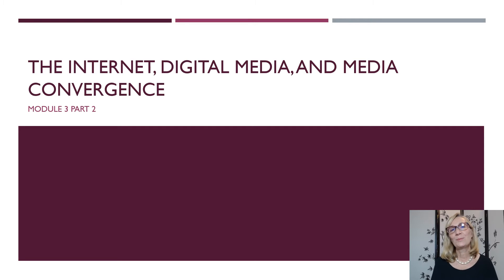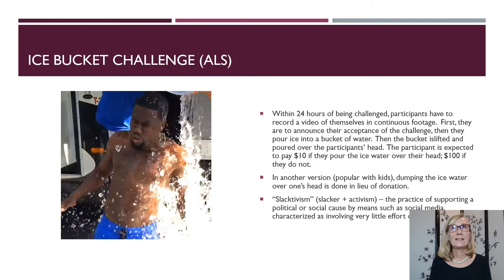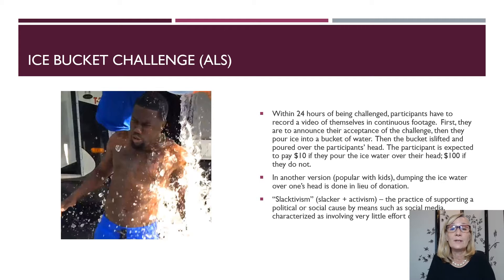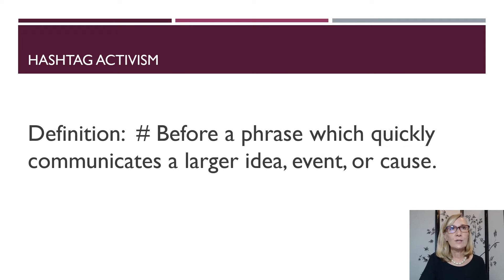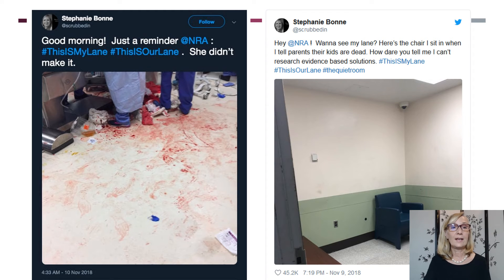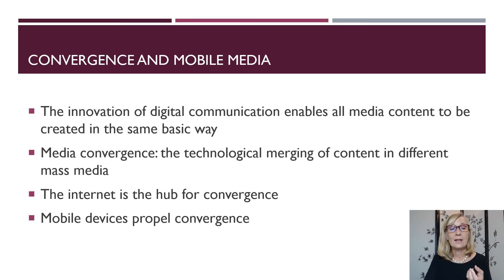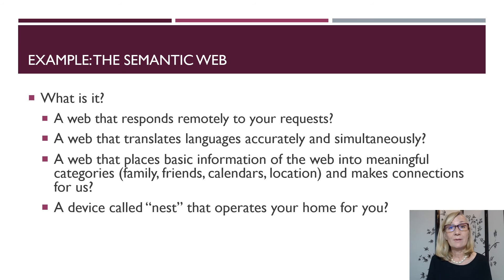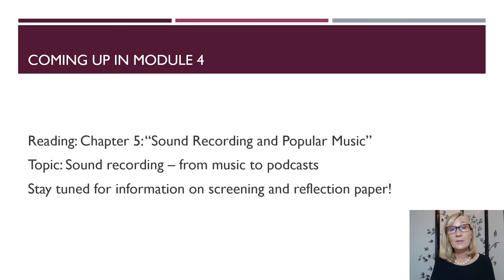Module 3 The Internet and Media Convergence Part 2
Module 3 Part 2 - Slactivism, Hashtag Activism, Semantic Web, and more